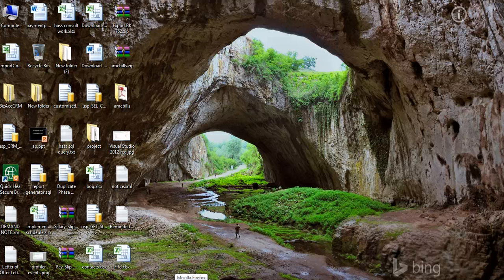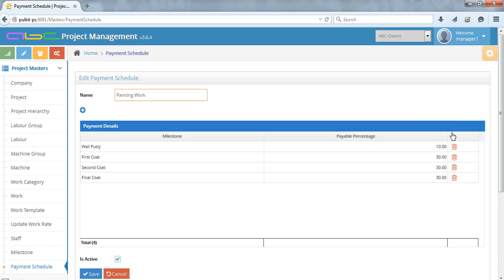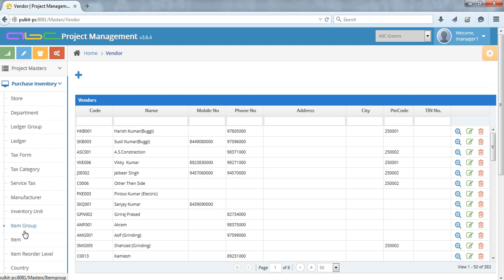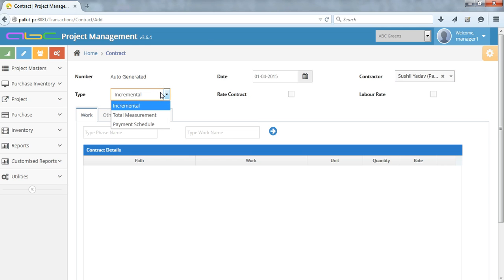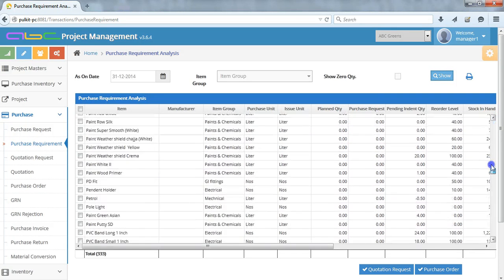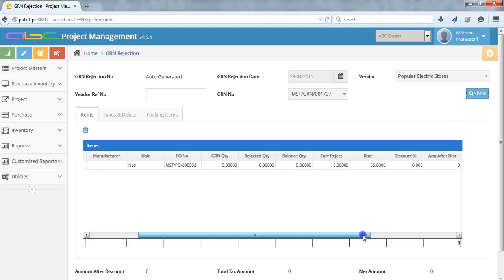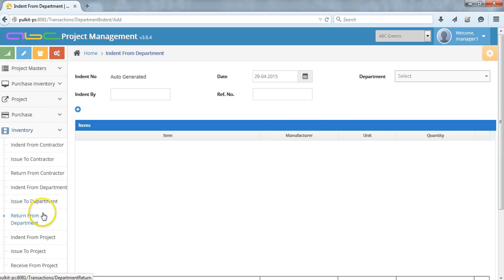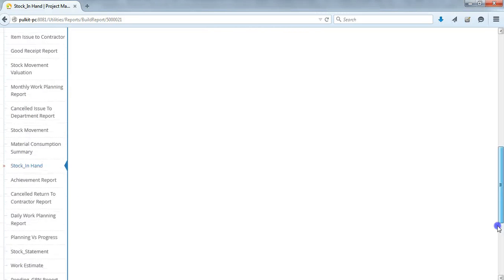Bhoomi Project Management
A complete integration Construction Activities across departments in a real estate organization. A fully integrated system that can also be modularized to streamline and automate business and operating processes and help make better business decisions. Bhoomi is multi-module application software that integrates activities across functional departments, from Product Planning, Material Purchase, Inventory Control, Contractor Management to Project & Construction Management.